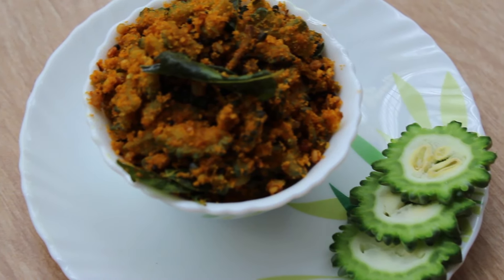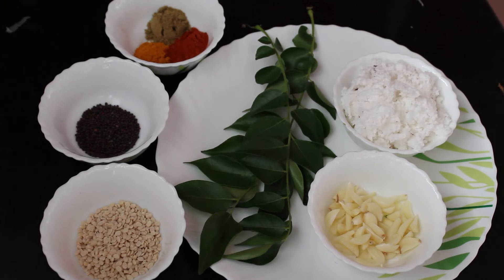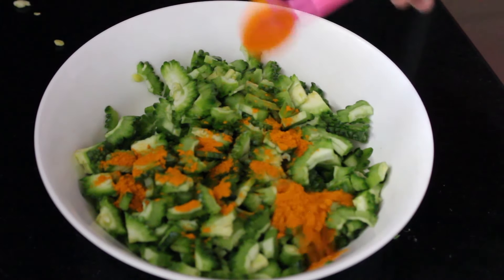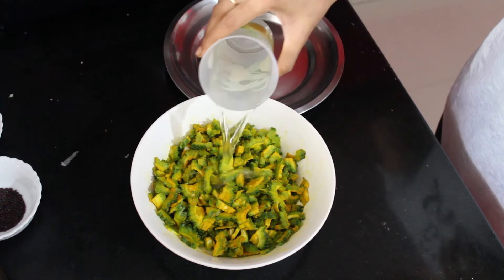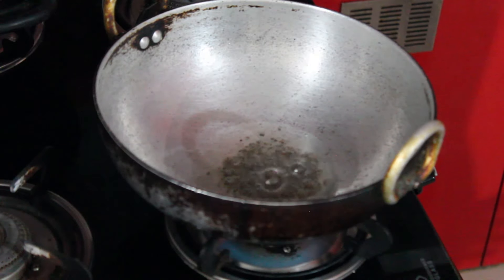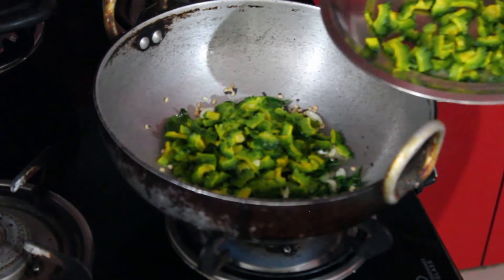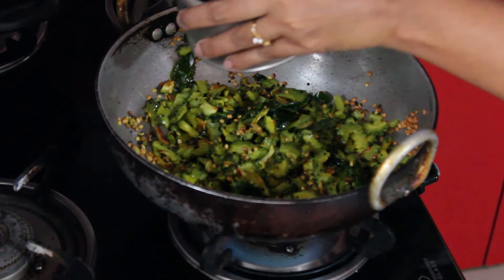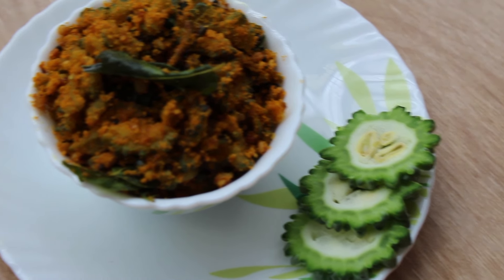How to make Bittergourd dry sabzi recipe or Hagalakayi palya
In this video I am sharing bitter gourd dry sabzi or hagalakayi palya recipe. its a very simple recipe with minimum ingredients.